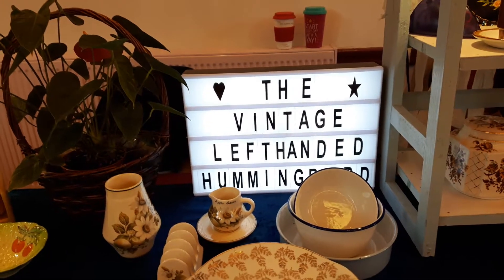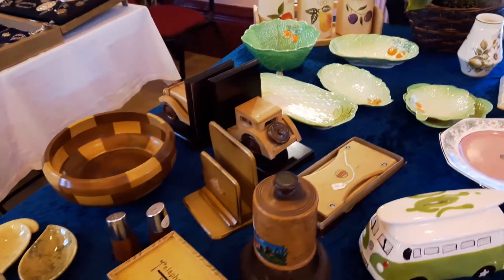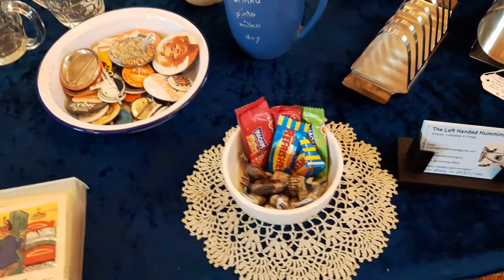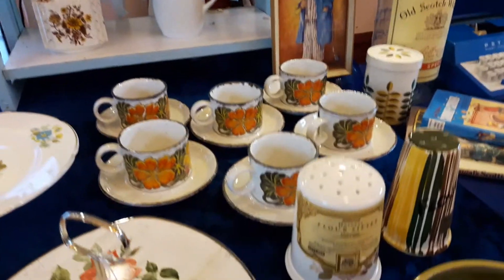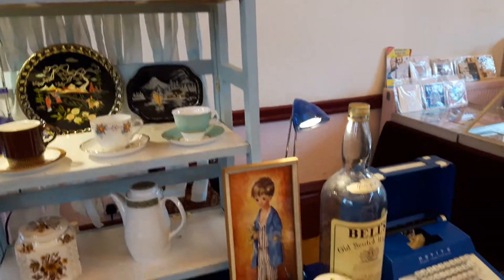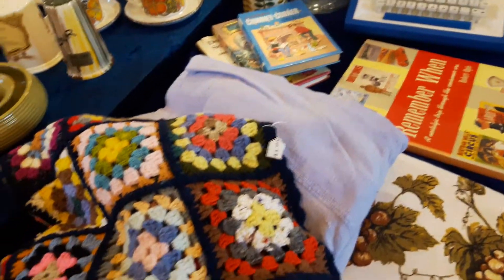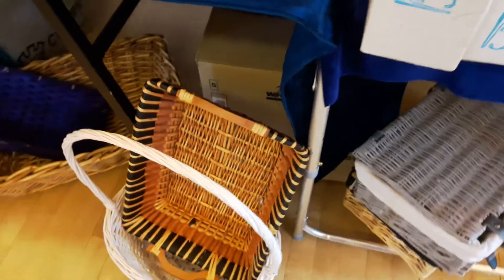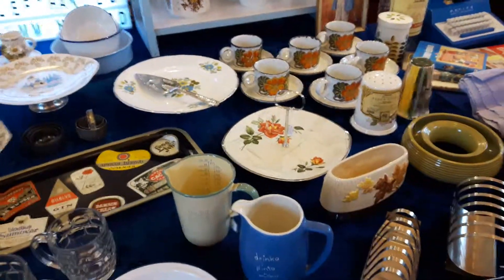Our stand at the Antique and Vintage Fair at Fentham Hall in Hampton In Arden. 5/10/2019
Our stand at the Antique and Vintage Fair in Fentham Hall in Hampton In Arden.